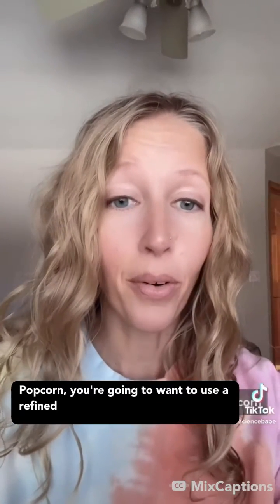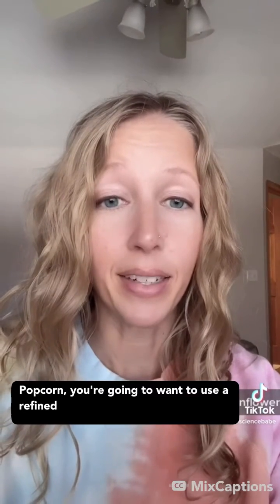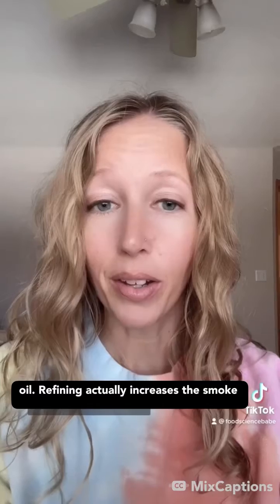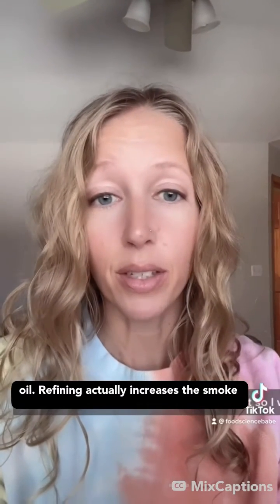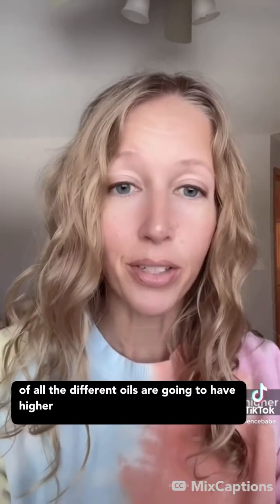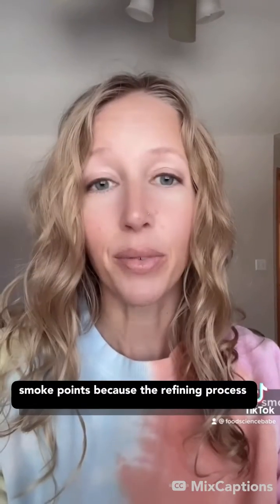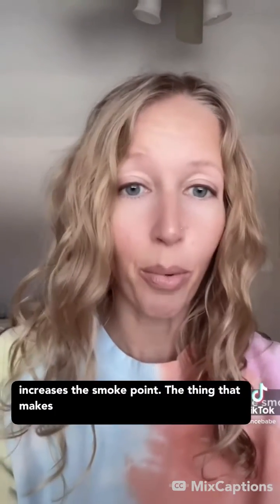Cooking Oils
Have wellness influencers convinced you that only one or two (of the most expensive) cooking oils are the only ones you should be using? Not true! Use what’s best for your application, what you prefer and what you have access to 👍🏼

I tend to use more expensive oils, like extra virgin olive oil, for lower heat or no heat applications where I can actually taste it and canola, sunflower or soybean for higher heat applications or when I want a more neutral oil. If you like olive oil but extra virgin is too pricey, try virgin or pure olive oil.